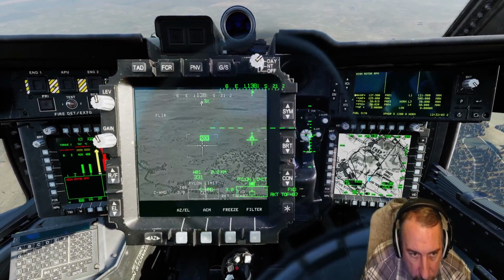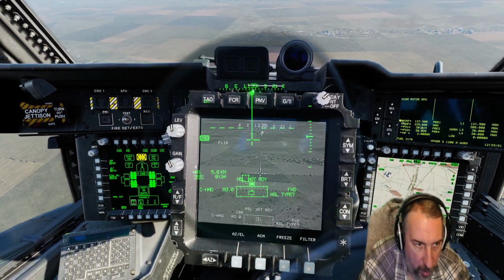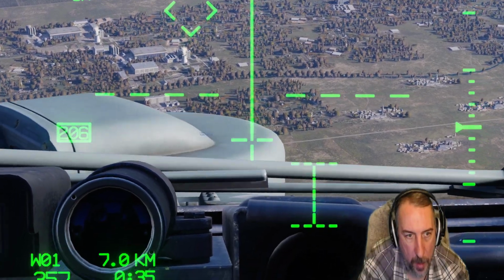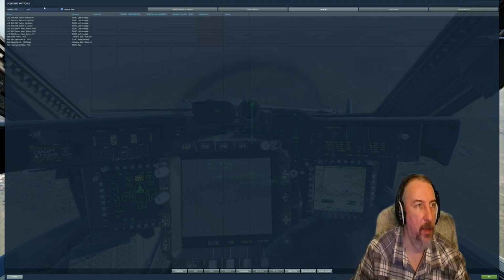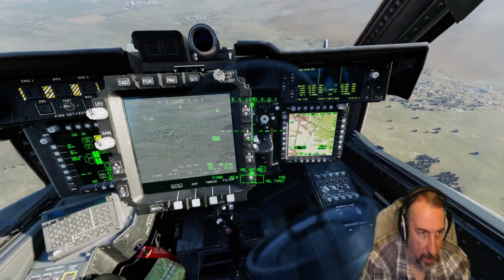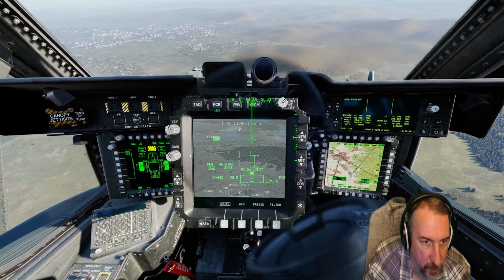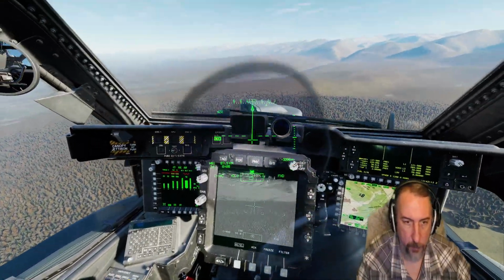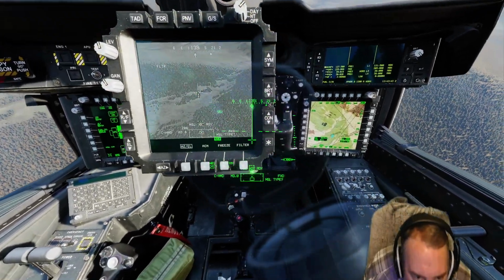AH-64D APACHE - DCS World - Finally Got it to Work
If you watched my previous video , you will see that i was stuck on TAD and Weapons System Release , finally i was bale to figure out how to uncage the weapons and select . Apache Helicopter  AH-64D is a very complex Helicopter and it takes a while to Study .